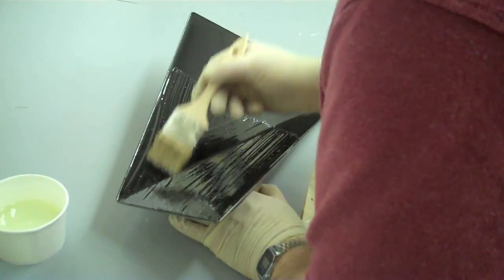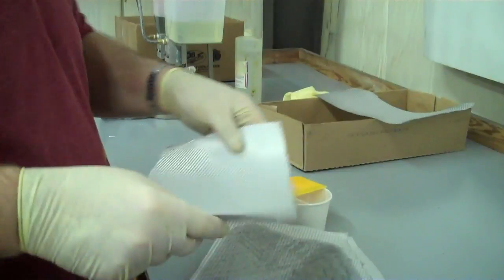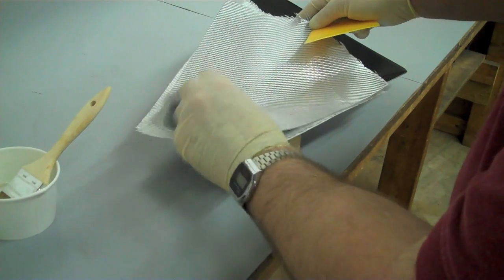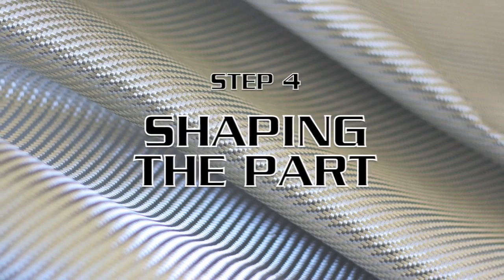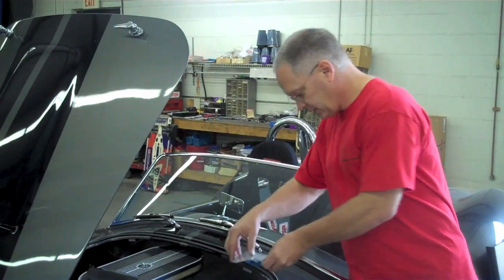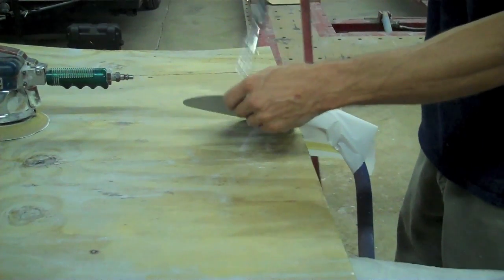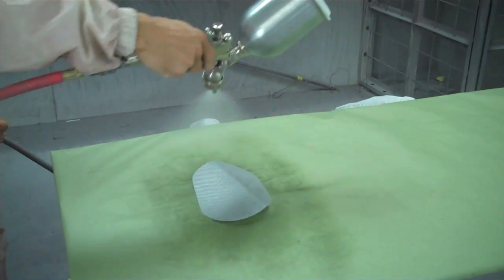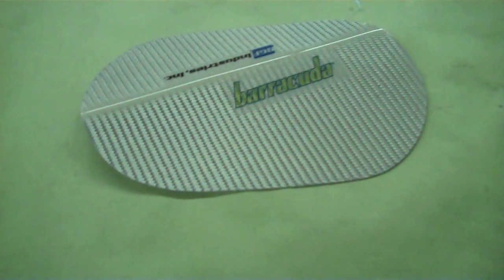Barracuda® Aluminized Fiberglass Fabric - You've Never Seen Metal Move Like This!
Barracuda® - Flashy, with an attitude.  See how to do a hand lay-up for an automotive composite part using Barracuda aluminized fiberglass fabric.